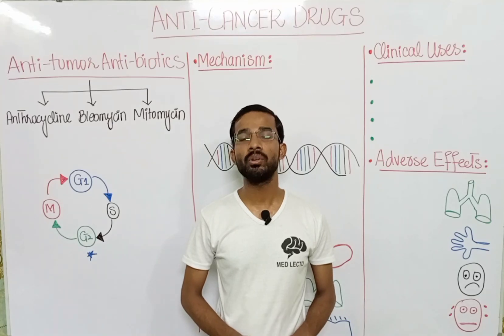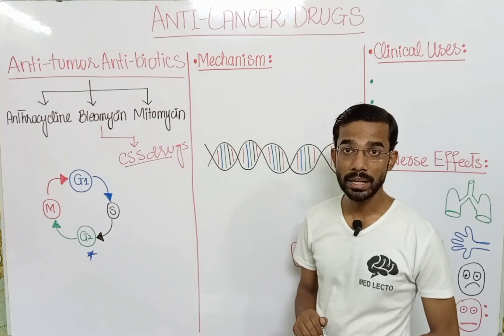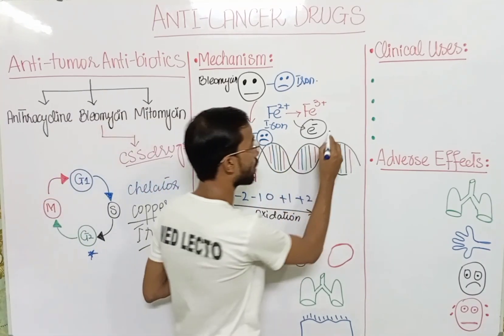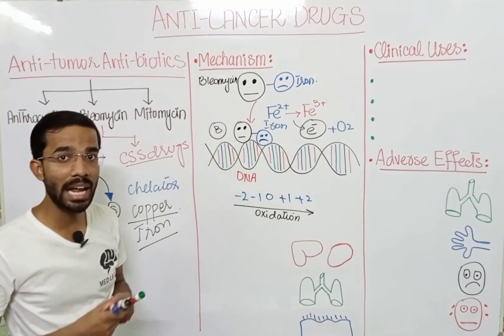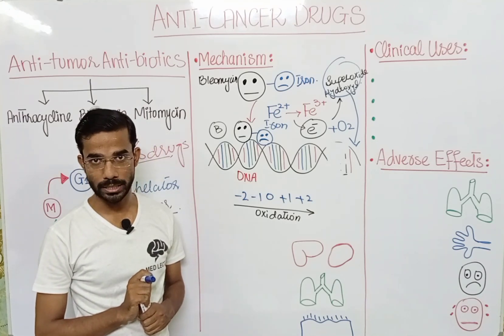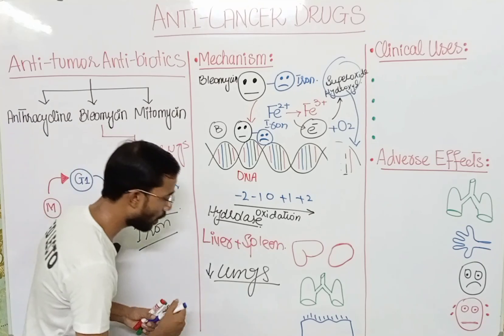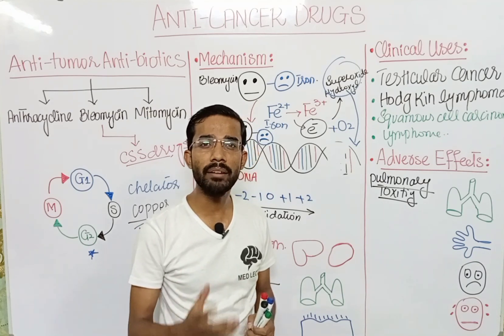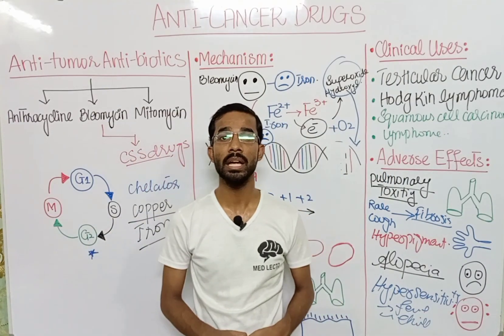Bleomycin (Anticancer Drugs)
It is believed to degrade DNA. Bleomycin demonstrates sequence selective DNA binding and cleavage, resulting in DNA degradation. In vitro, bleomycin-induced DNA degradation is dependent on oxygen and metal ions, such as iron.
Bleomycin is a medication used to treat cancer. This includes Hodgkin's lymphoma, non-Hodgkin's lymphoma, testicular cancer, ovarian cancer, and cervical cancer among others.
Several pulmonary syndromes are associated with its use and dermal hyperpigmentation, and/or skin fibrosis can also occur [1]. Pulmonary toxicity is the most feared complication of bleomycin therapy and is relatively common.